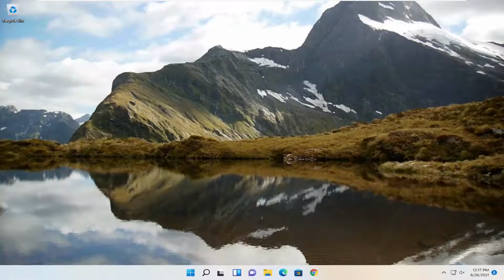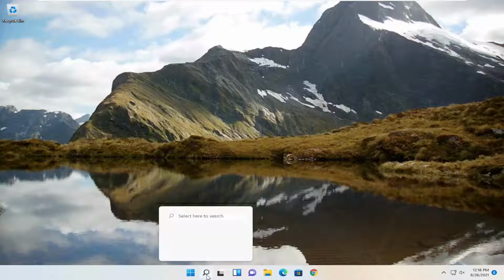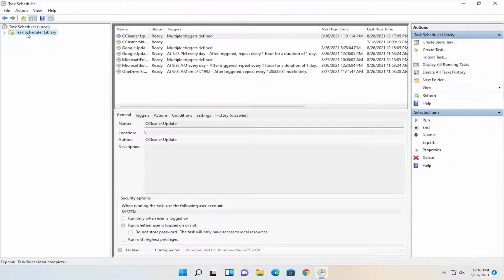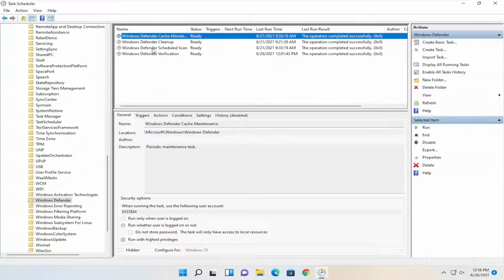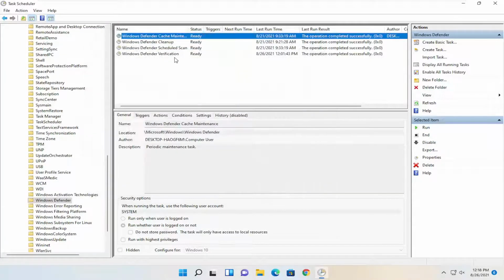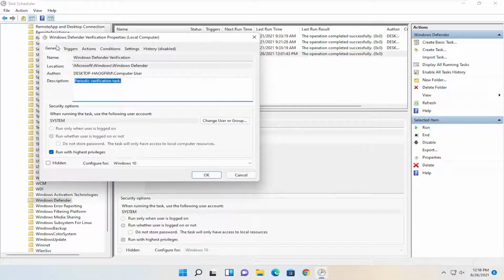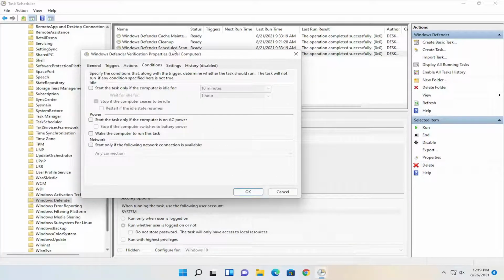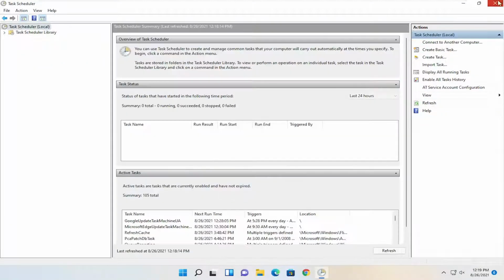How to Fix Antimalware Service Executable Windows 11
Antimalware Service Executable High CPU usage and High Memory Usage is one of the most common problem with Windows 11 PC. If your computer is running slow because of high CPU usage or Meomory Usage by Antimalware Service Executable then you will be able to solve the problem by following the steps on this video.